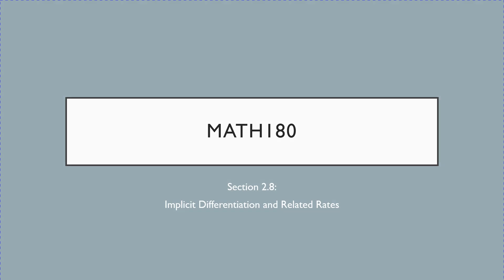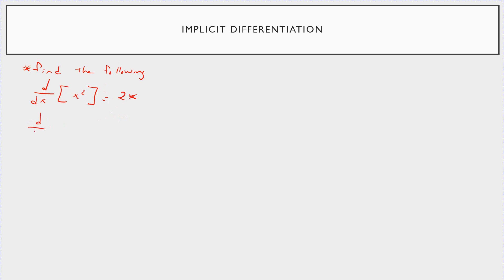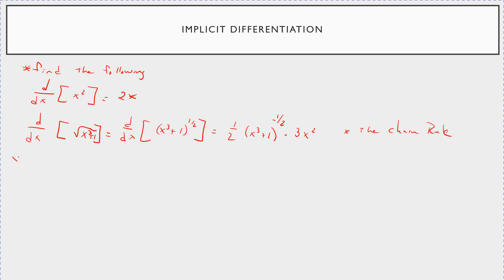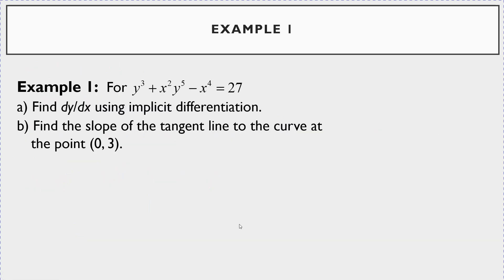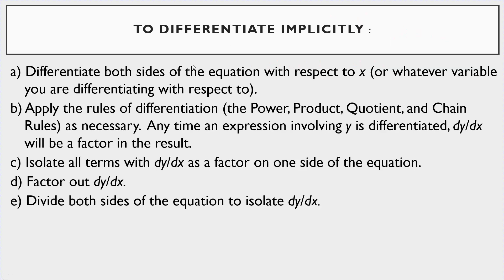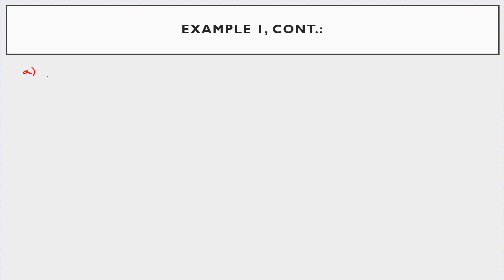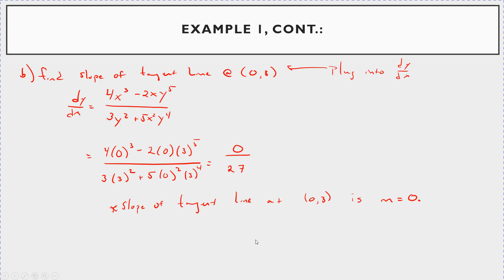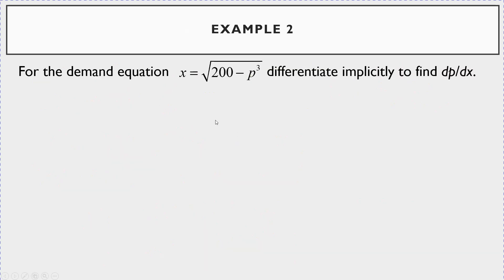MATH180 - Section 2.8: Implicit Differentiation and Related Rates